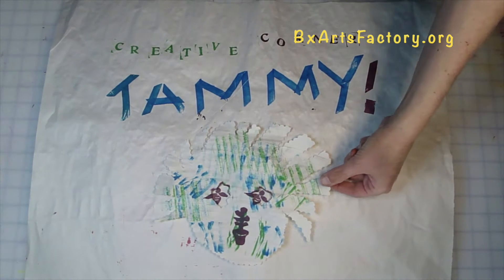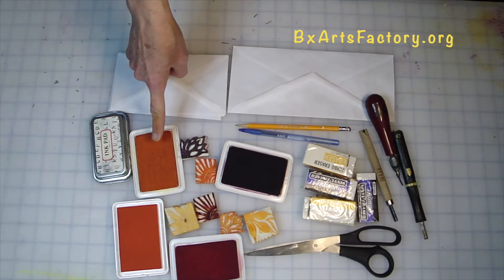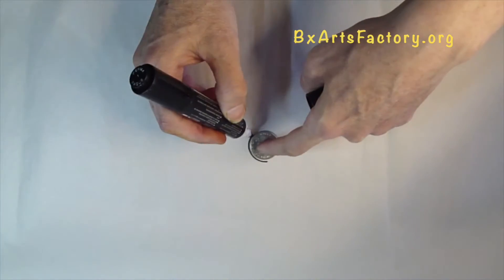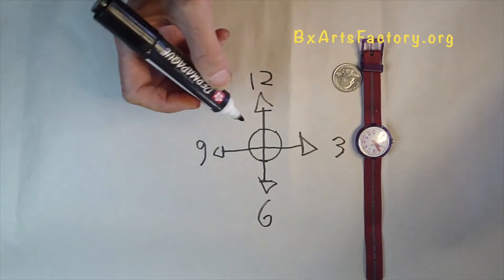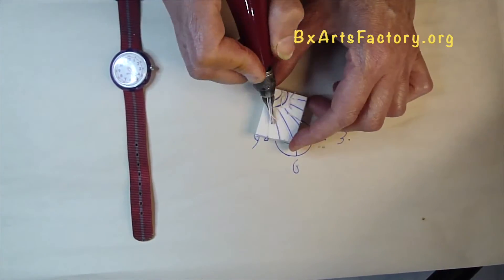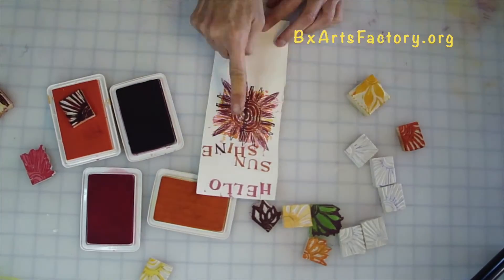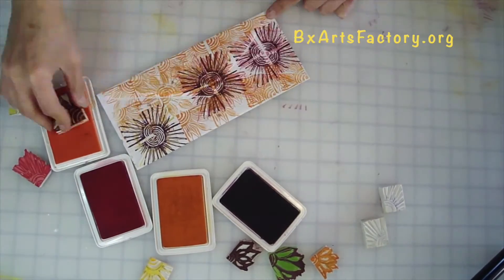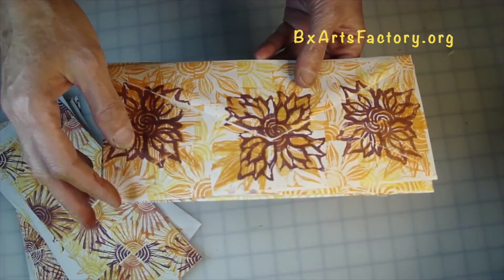Quarter Sun: The Creative Corner with Ms. Tammy Wofsey - Episode 1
Join Ms. Tammy Wofsey at the Creative Corner and Stamp It Out with Mail Art

Episode 1: A Quarter of Sunshine Makes a Whole Sun!

This Spring video-series is all about easy & family friendly activities using simple materials. Learn while having fun together!
Starting 4/16/2021